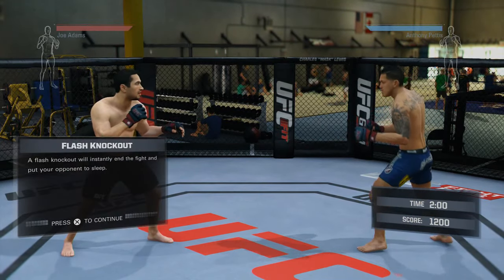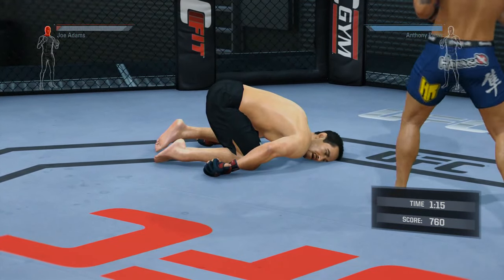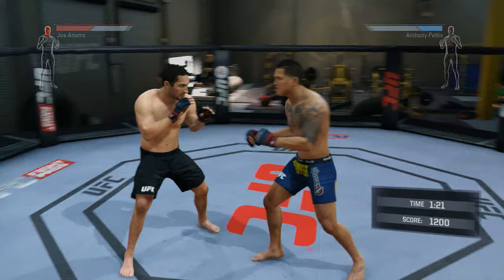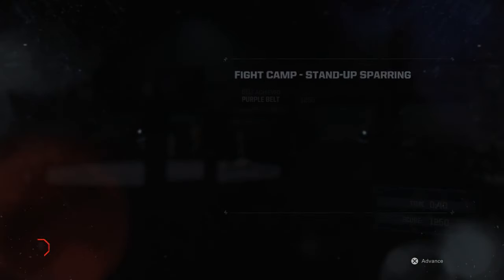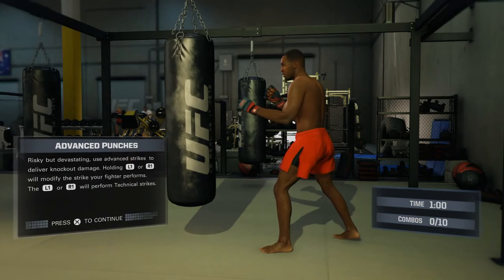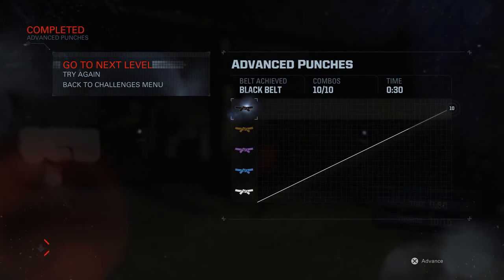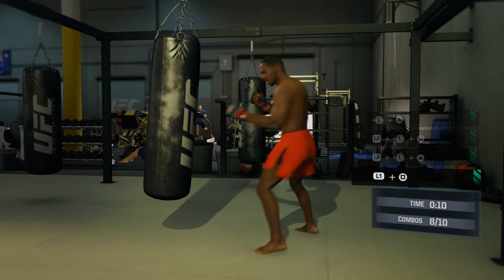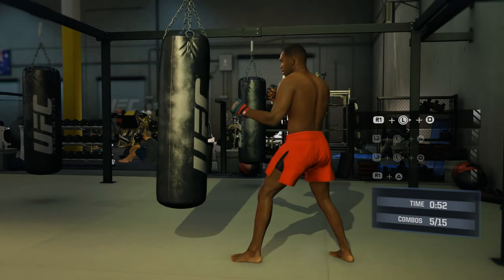EA Sports UFC part 9 Stand Up Heavy Bag Challenges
For the first time ever, enter the Ultimate Fighter Gym as you take a step toward becoming a mixed martial arts legend. Win a contract and your favorite UFC personalities will guide you to earning and defending the championship belt.